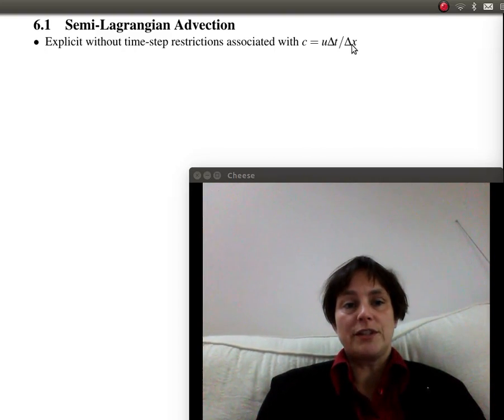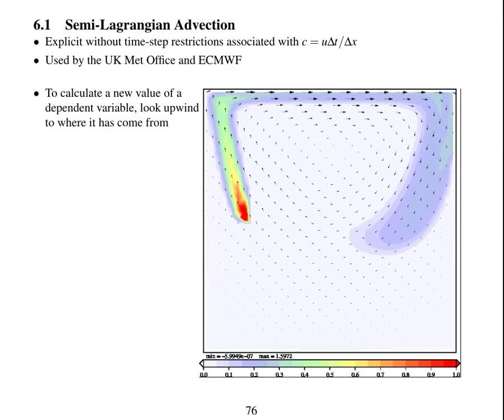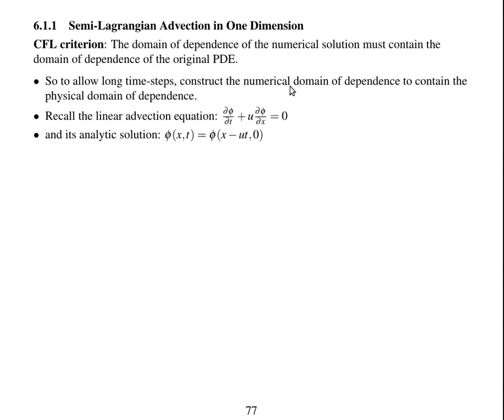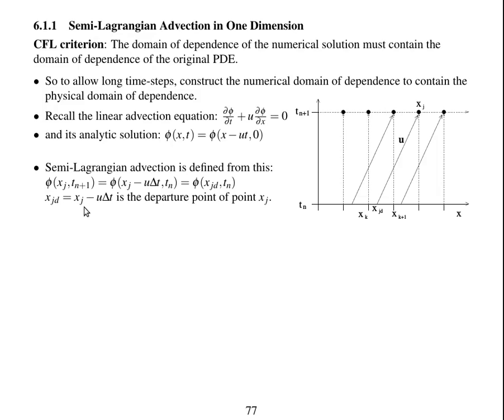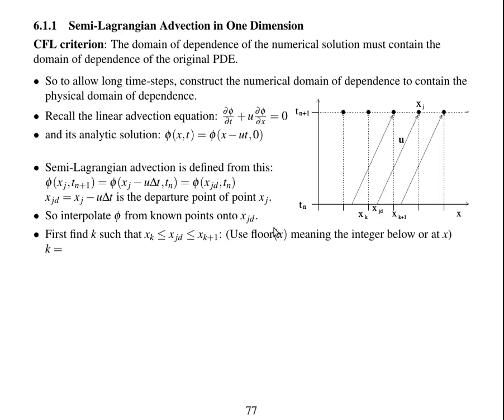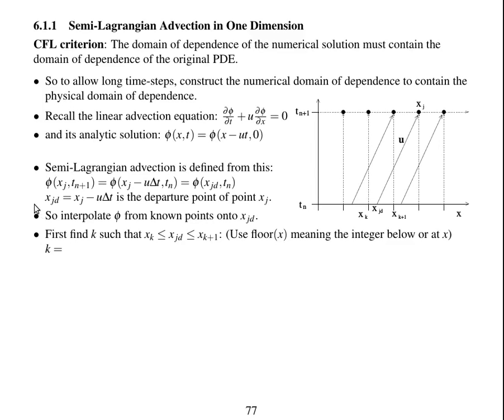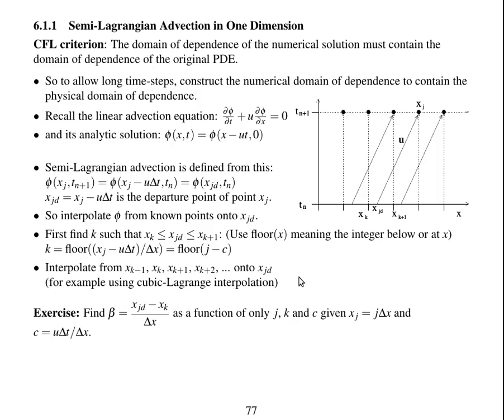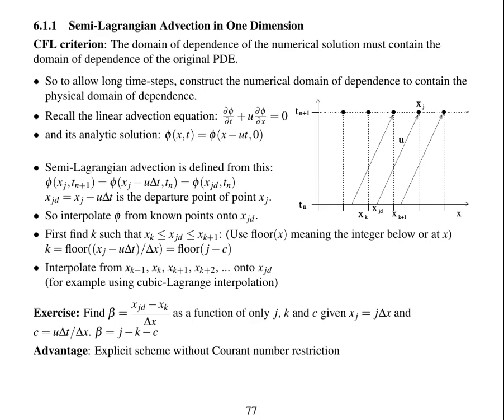7.1 semi-Lagrangian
A description of semi-Lagrangian advection and details of how this is derived in one dimension. Download lecture notes from